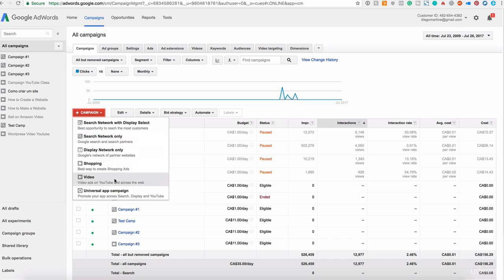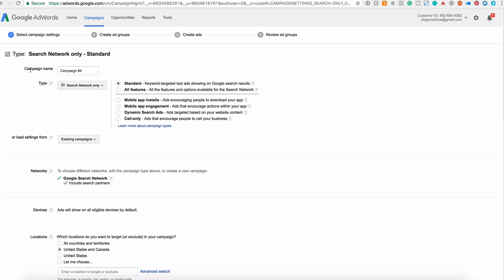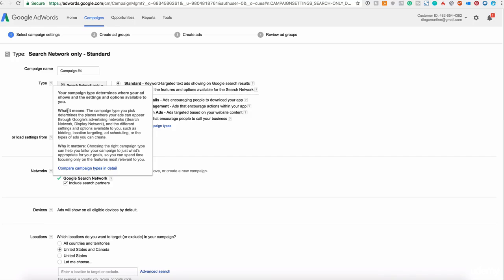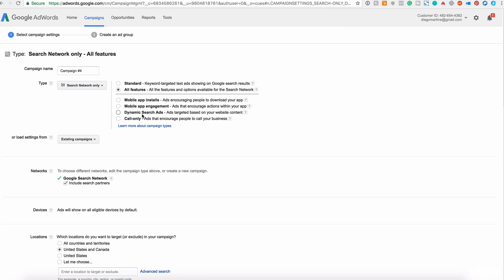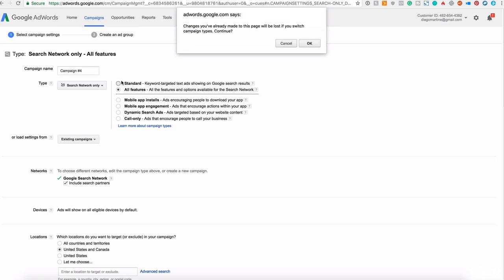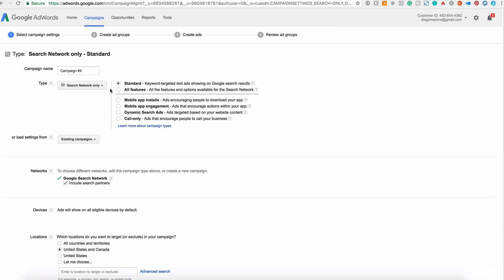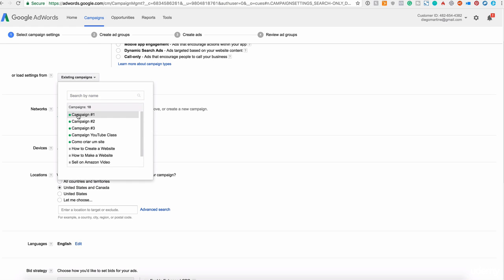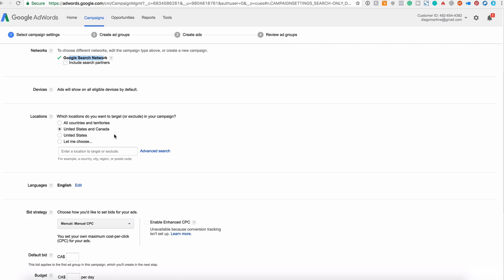165 Creating a Google Adwords Search Campaign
Grading in your first Google Adwords campaign let's do that right now in this video Step by step.